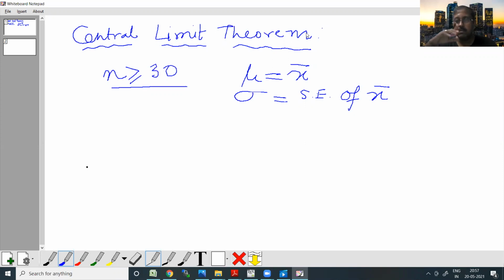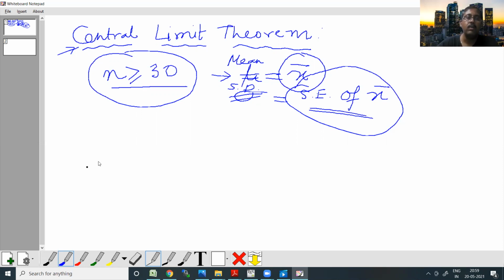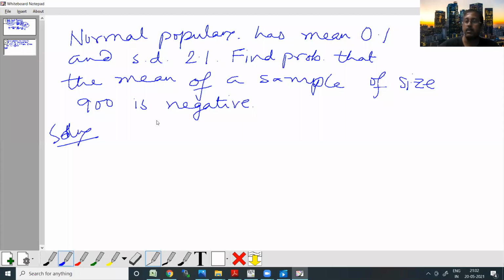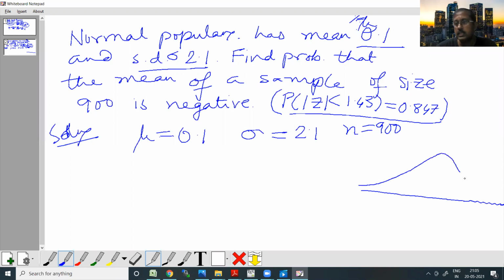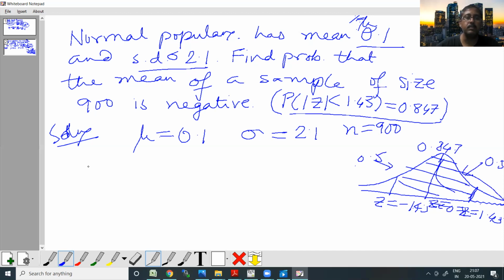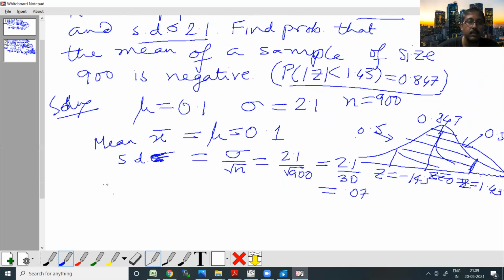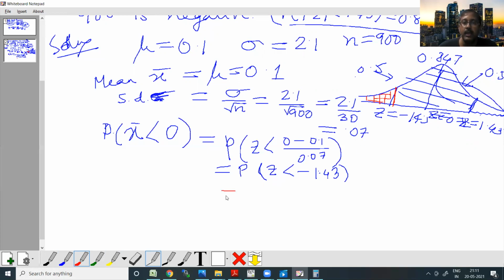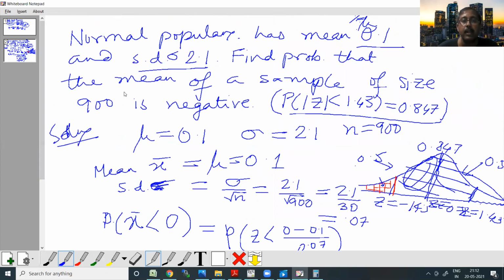L23 - Estimation of Parameters - II